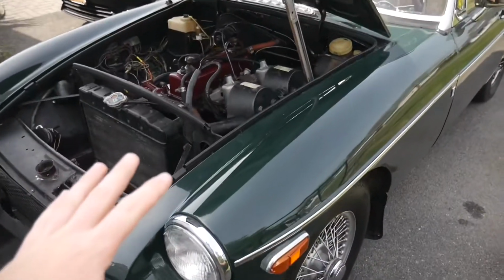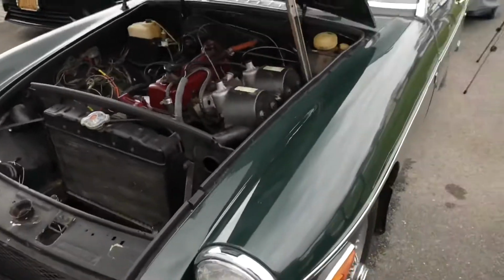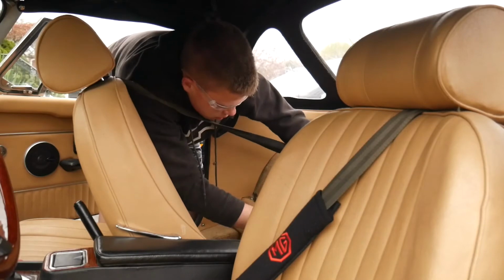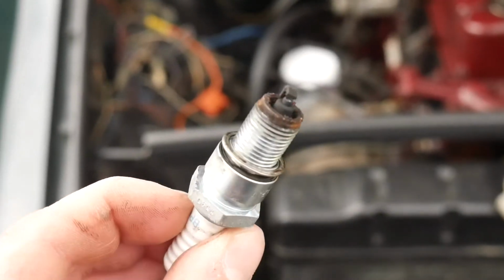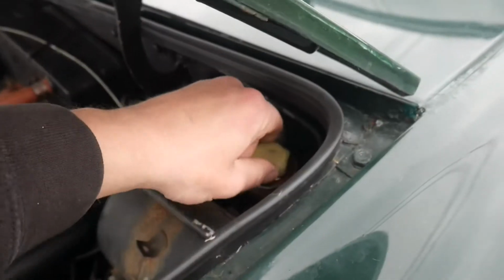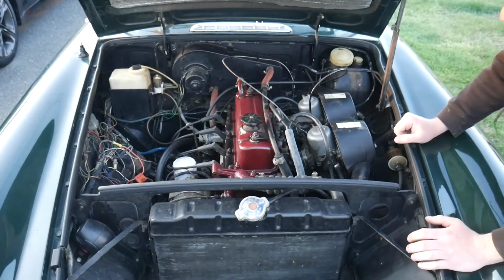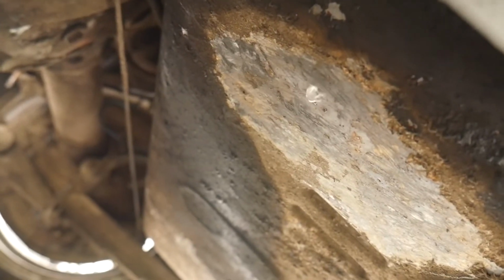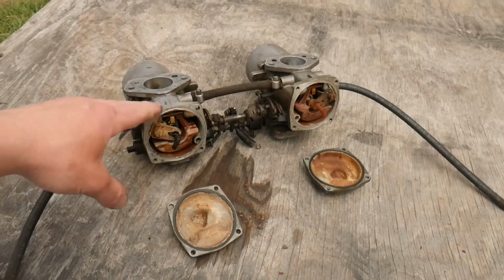Uncovering All of the PROBLEMS on the New MGB! Getting Signs of LIFE Out of It!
Hey Guys, Migs Here! In today’s video, I start working on my new 1974 MGB that has been sitting since 2007, my first step was to get electrical life through it so I can further investigate why it won’t run. Once I achieved that first step, I started working out the kinks to work towards the first start!